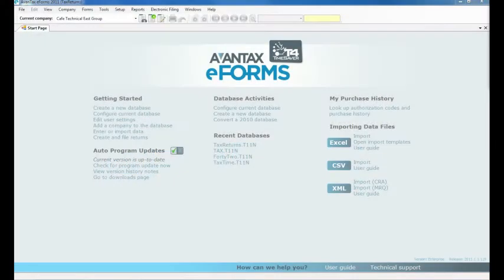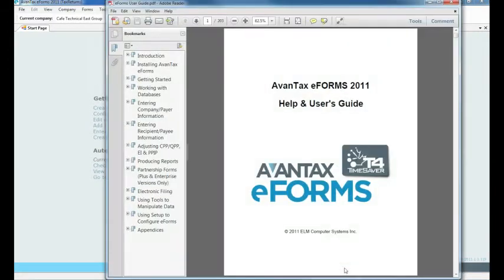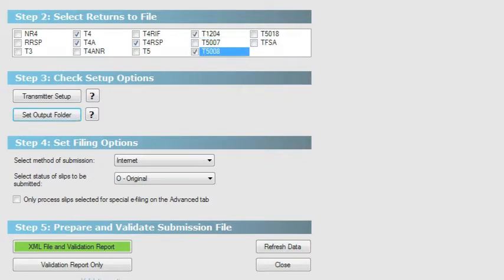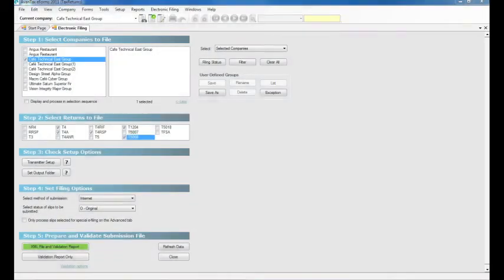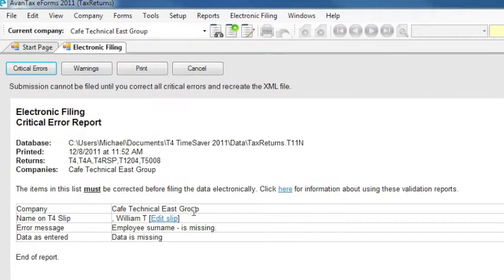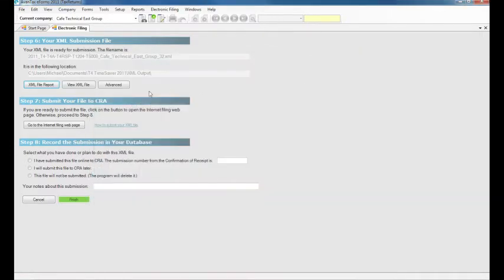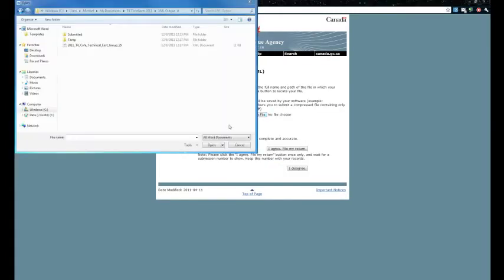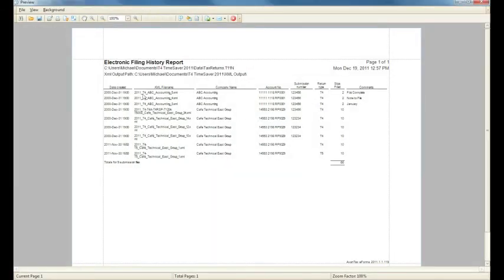Video 05 - Filing Electronic Returns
This AvanTax eForms training video guides the user through the process of filing Federal (CRA) & Provincial (RQ) electronic (XML) returns.